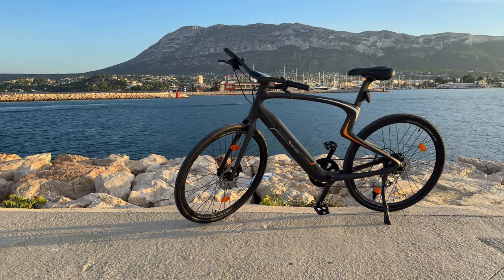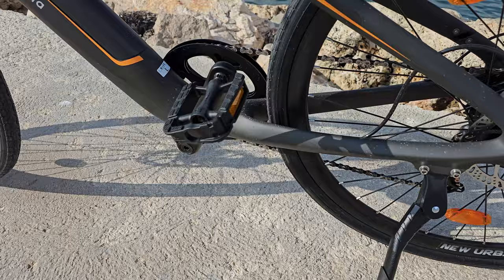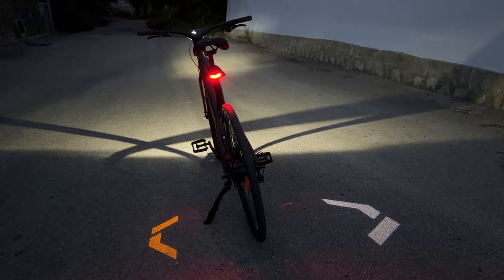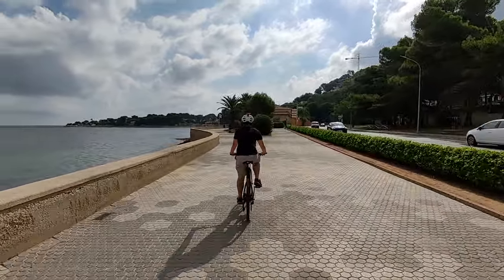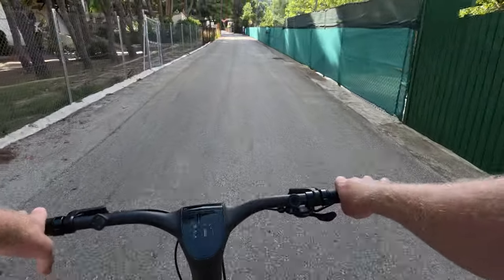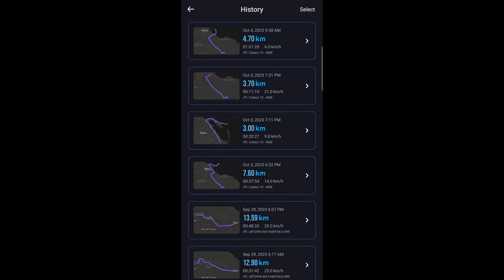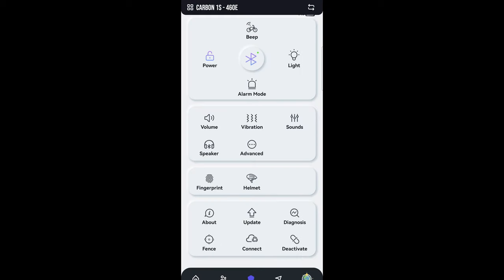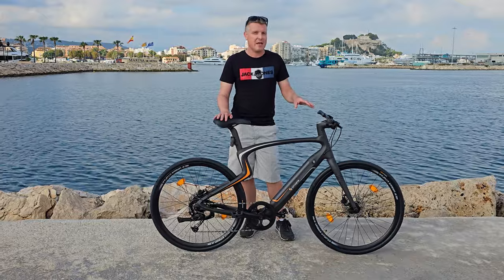Urtopia Carbon 1S Review - Greatly Improved Climbing Performance!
Urtopia Carbon 1S Review. Carbon fiber ebike with, built in 4G, GPS, Samsung battery, 250W or 350W motor, toque sensor. Where to buy & pricing